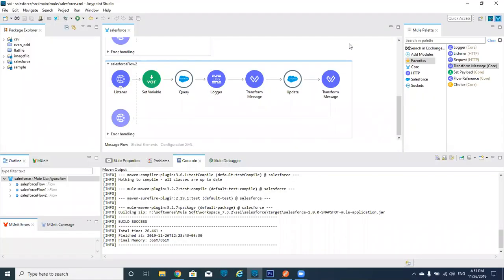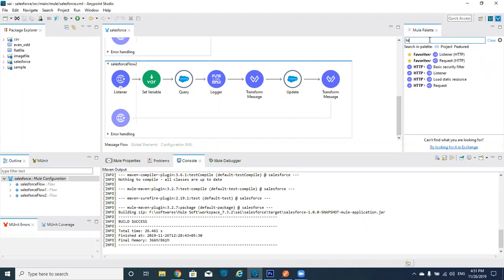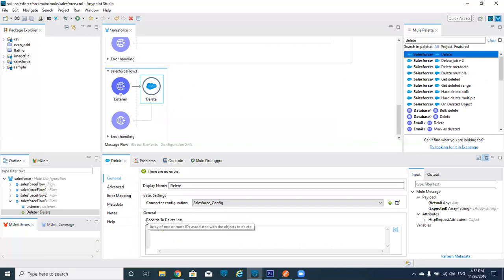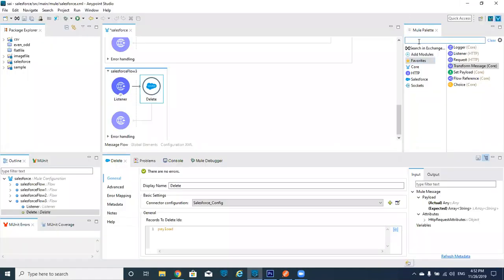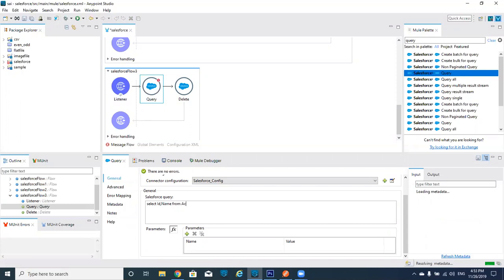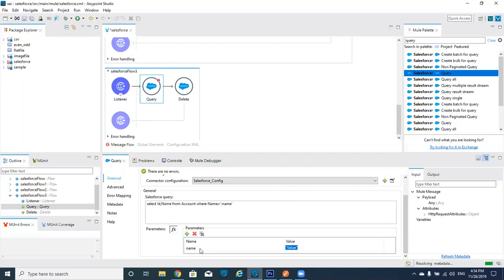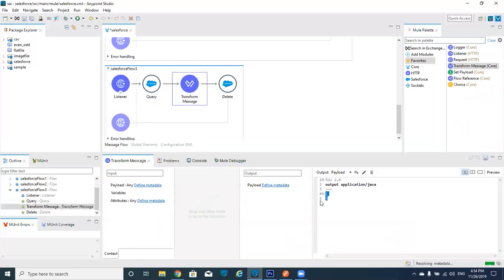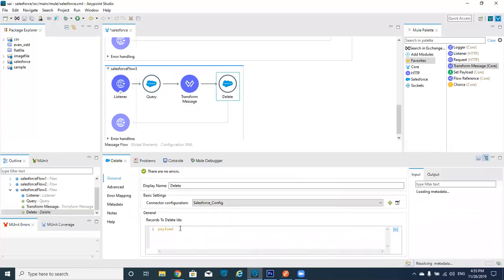Delete Records from Salesforce Through mule 4.x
By using id's we can delete the records from salesforce  using mulesoft.